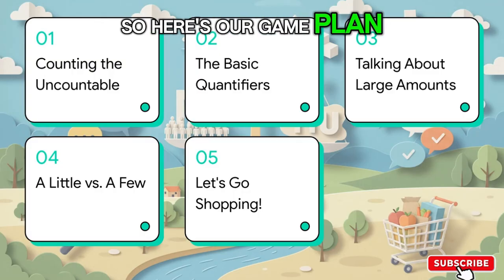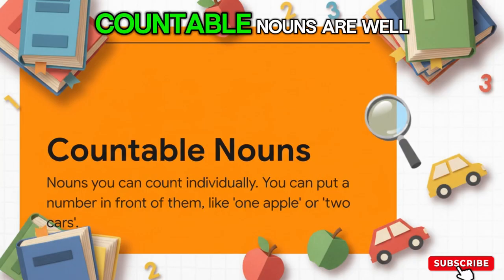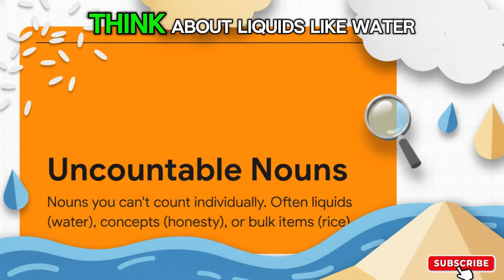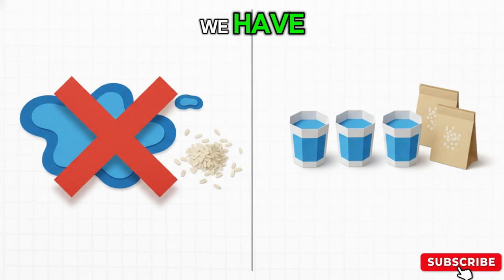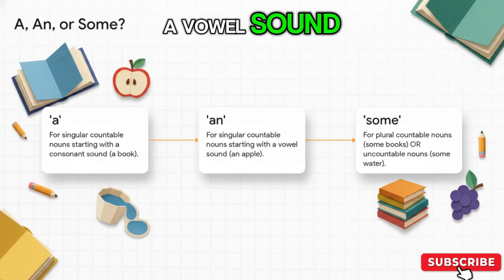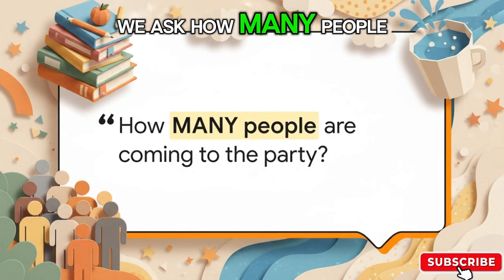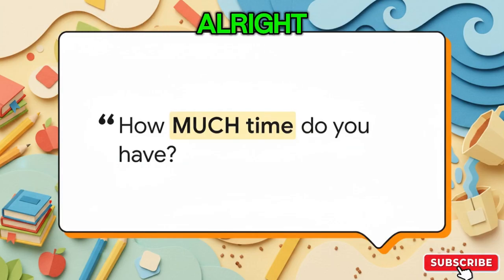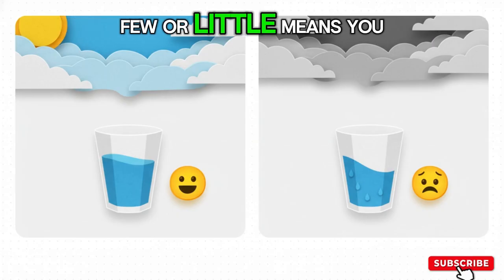Countable & Uncountable Nouns: When to Use MUCH vs. MANY (Essential ESL Grammar Lesson)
Mastering Countable nouns and Uncountable nouns is crucial for every English learner. This detailed ESL grammar lesson explains the essential difference: Countable nouns can be counted individually (like apples or books), while Uncountable nouns cannot (like rice or information).
We break down how to use key quantifiers: Learn when to use MUCH (used with singular, uncountable objects like time or juice) and when to use MANY (used with countable, plural objects like people or friends). We also cover common general quantifiers like SOME and ANY, which can be used with both countable and uncountable nouns. Perfect your English fluency by avoiding common quantifier mistakes.